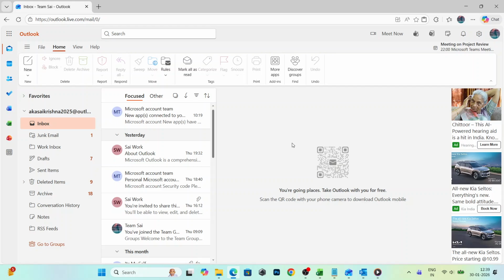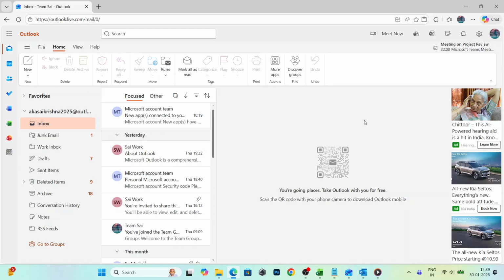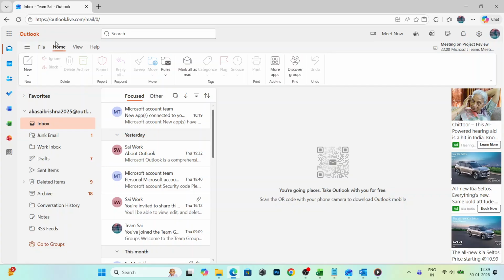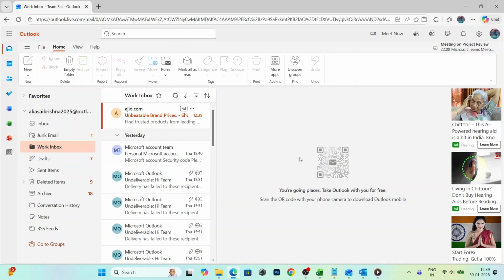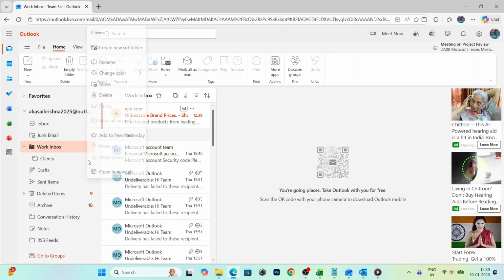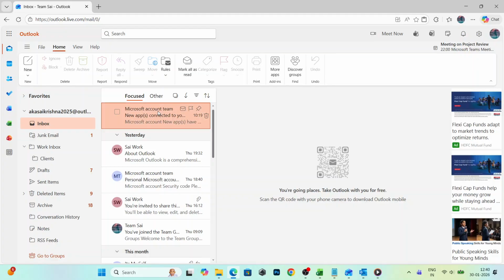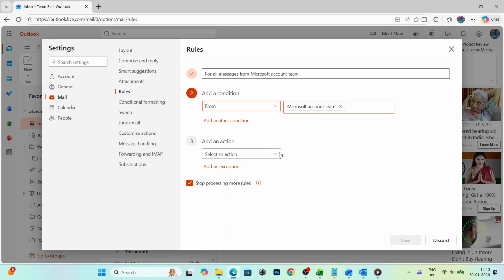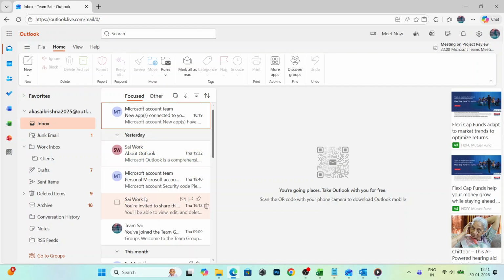How To Organize Your Outlook With Subfolders, Rules And Filters (Step By Step)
Learn how to organize your Outlook inbox with subfolders, rules, and filters to achieve Inbox Zero. This Outlook tutorial covers the best email management tips for Microsoft Office 365 users who want to increase productivity and stop missing important emails.